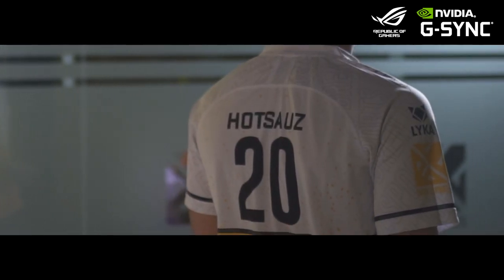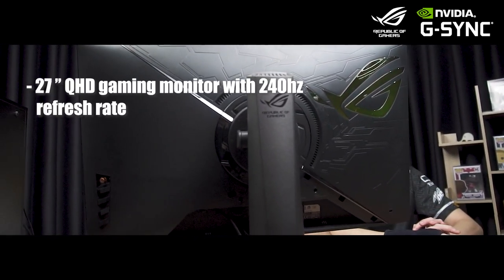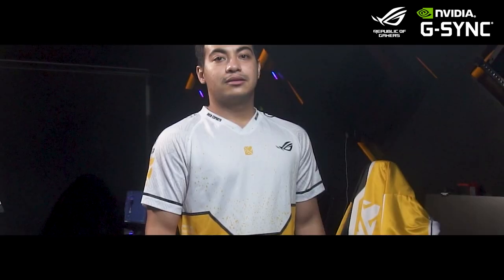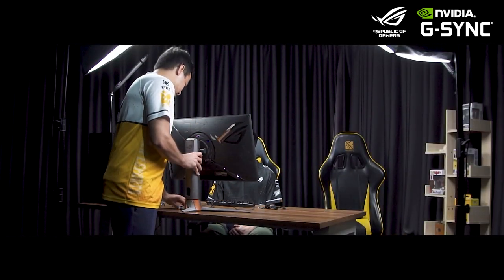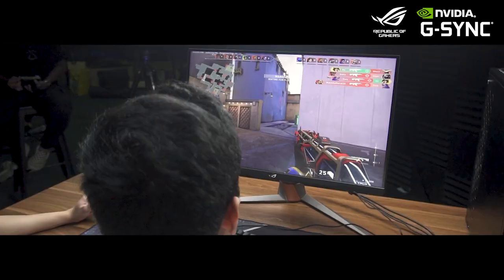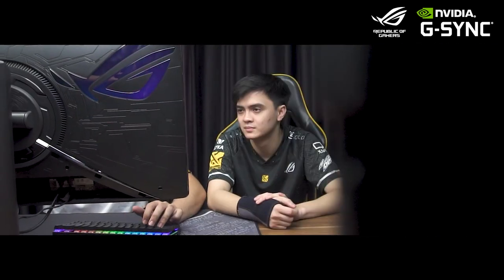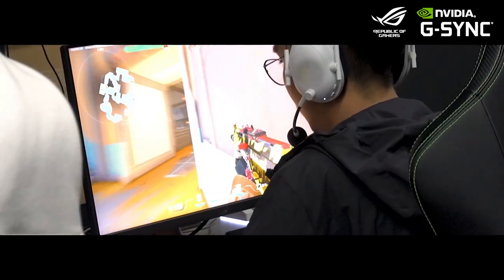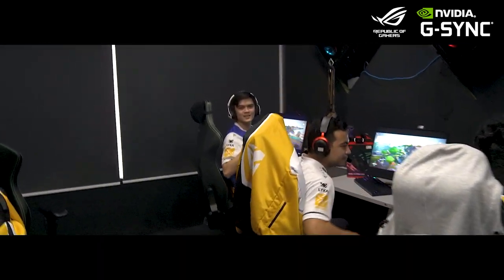Bren Esports Valorant for the ROG SWIFT PG279QM NVIDIA® G-SYNC® Gaming Monitor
In competitive gaming, having a topnotch equipment is everything. Join BREN xavi8k and BREN Hotsauz as they give us the rundown on the ROG SWIFT PG279QM NVIDIA® G-SYNC® Gaming Monitor and why it's the perfect choice for any PC gamer.

NVIDIA® G-SYNC® displays are rigorously tested for the highest standards. Smooth, tear-free immersion. Game-changing technology. And the highest refresh rates for the unbeatable performance. Every game. Every time. Everywhere.

The world's most advanced graphics cards, gaming solutions, and gaming technology - from NVIDIA® GeForce. Download drivers, automate your optimal playable settings with GeForce Experience.

What are you waiting for?